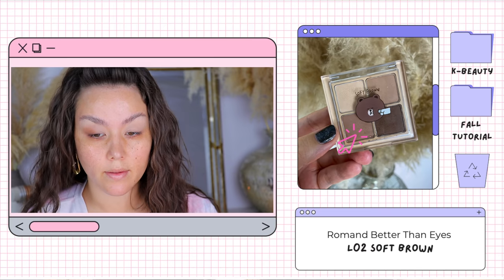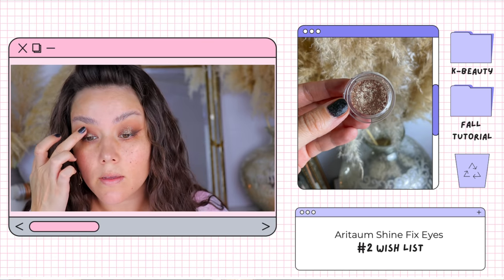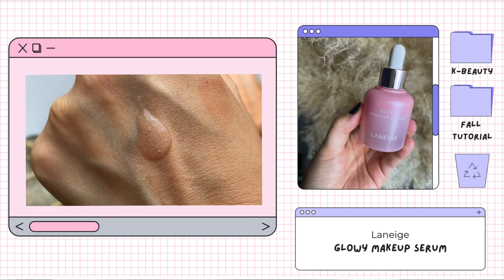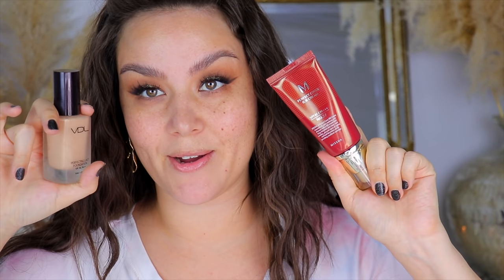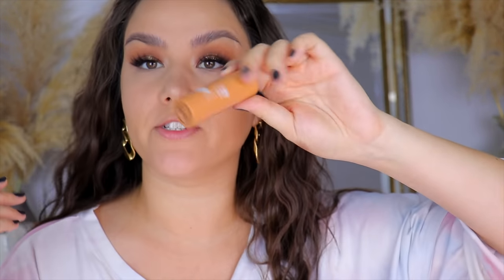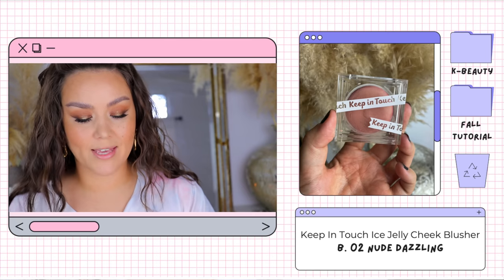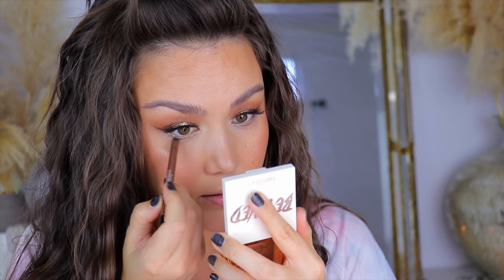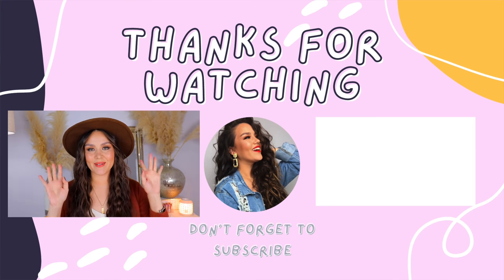FALL MAKEUP TUTORIAL 2021 🍁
My first fall makeup tutorial of 2021 using a full face of K-beauty products! I don't know about you but I'm ready for all the cozy fall vibes.

♡ FALL MAKEUP ♡